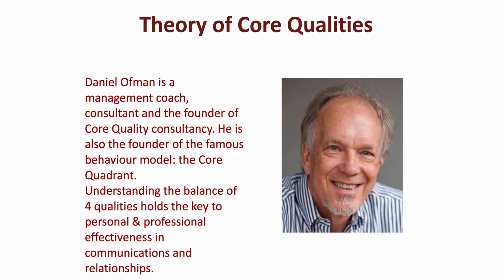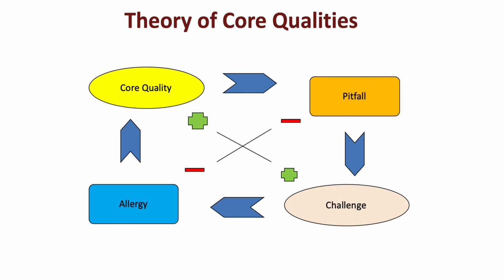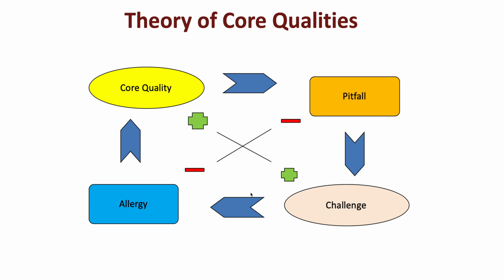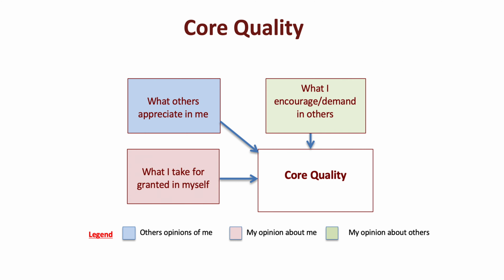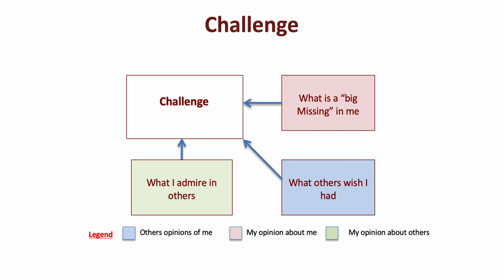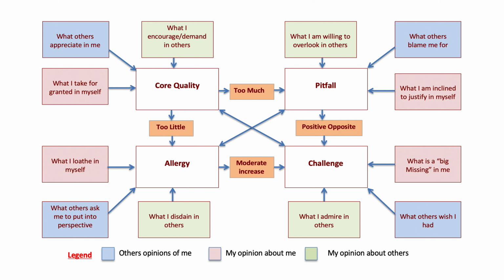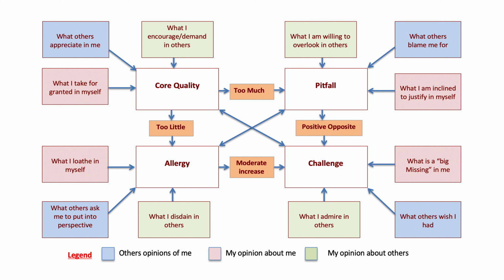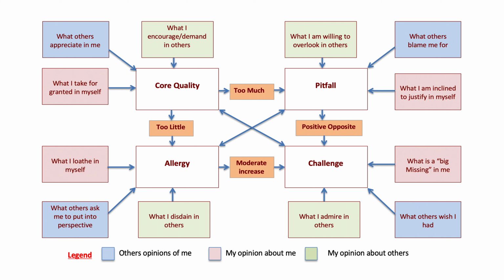Theory of Core Qualities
This is my take on Daniel Ofmans Theory of Core Qualities